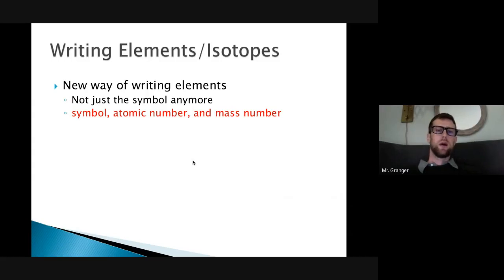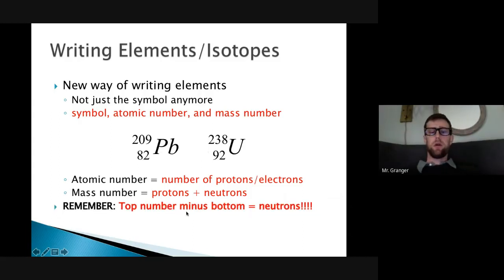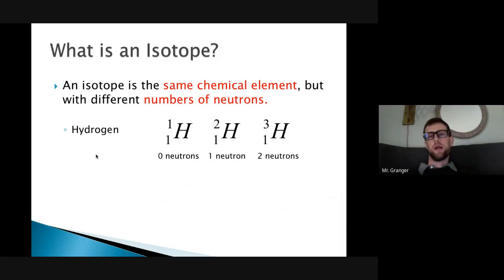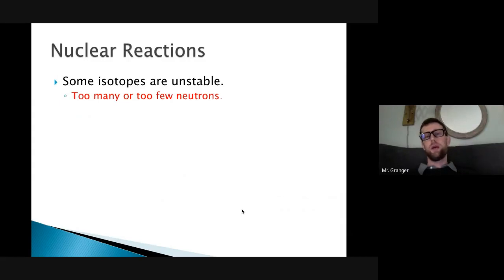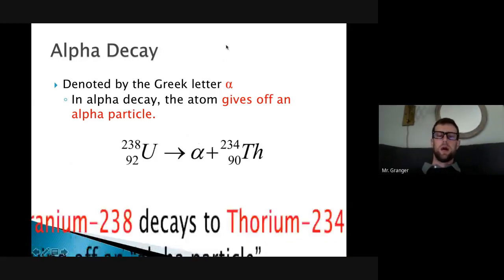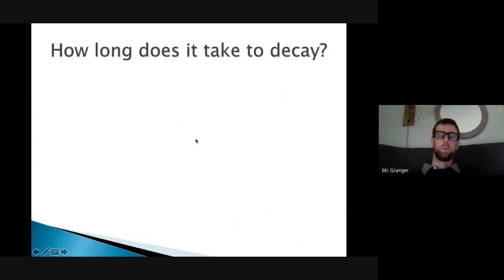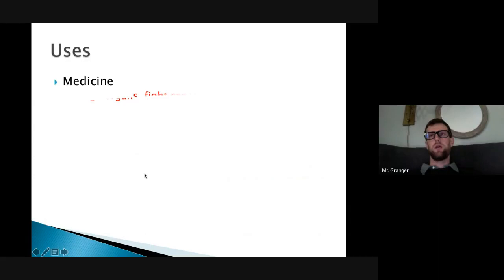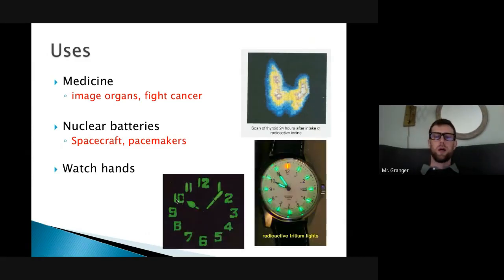Nuclear Chemistry Lecture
Nuclear Chemistry Lecture Notes for Chemistry B